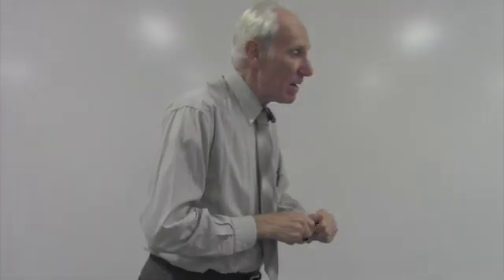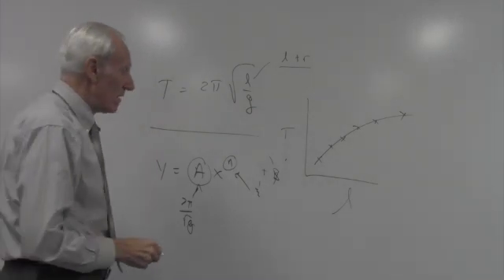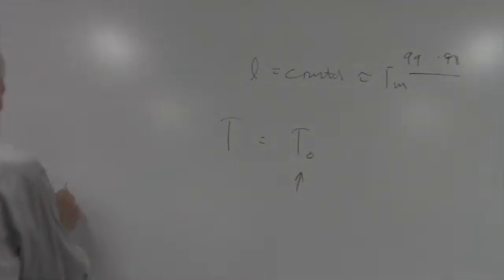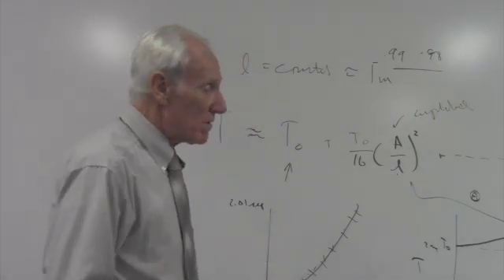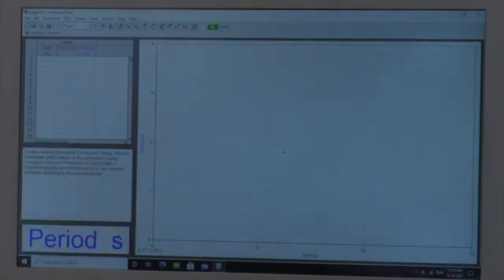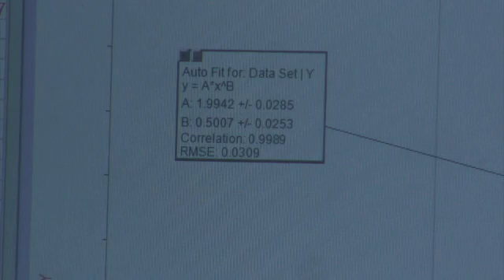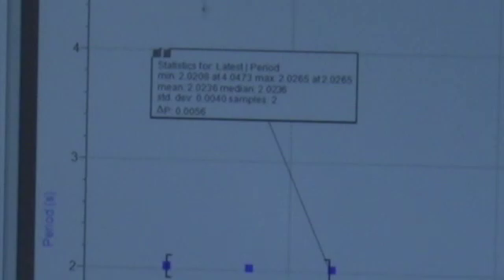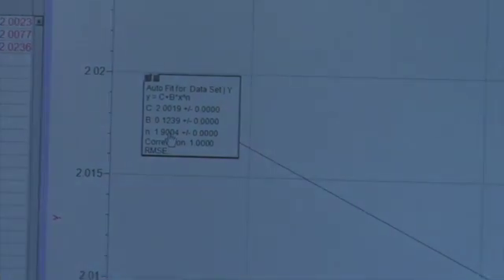Physics: Simple Harmonic Motion Lab